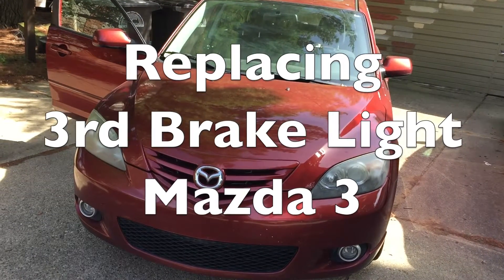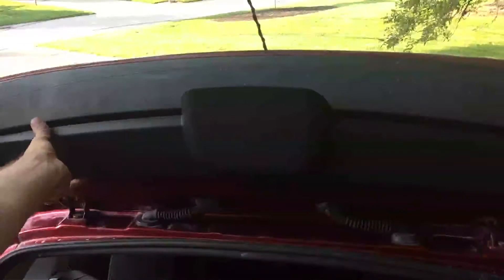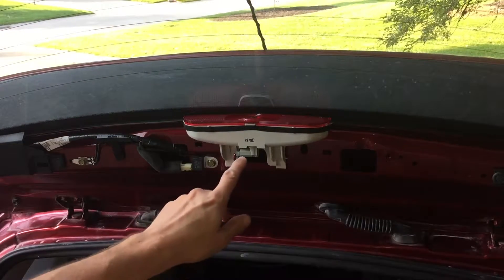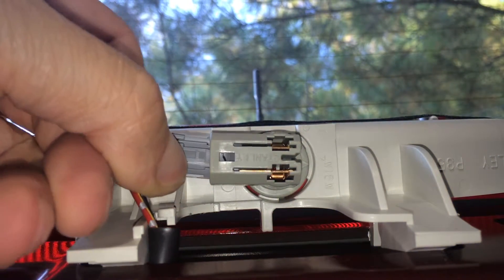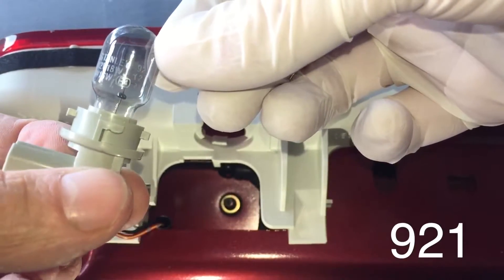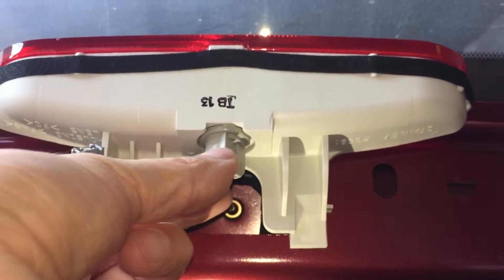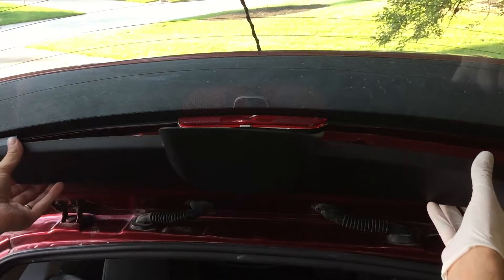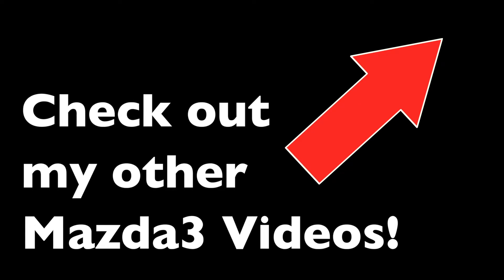Replacing the 3rd Brake Light Bulb on a Mazda 3 - Hatchback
This video describes how to replace the bulb of the third brake light on a Mazda 3 hatchback.

The bulb is hidden behind the black cover, which is located on top of the trunk.
The cover can be pulled out easily. It does make a lot of noise when removing the cover, which might give the impression that something broke. But this actually is ok.

Remove the connector to the socket. After that you can twist out the socket and pull out the broken bulb.
The new bulb is of type 921.

Also have a look at my other Mazda 3 Videos.
Including how to replace the bulbs of the other brake lights!